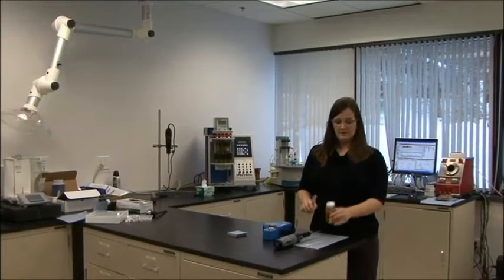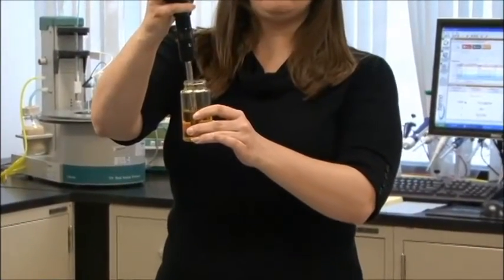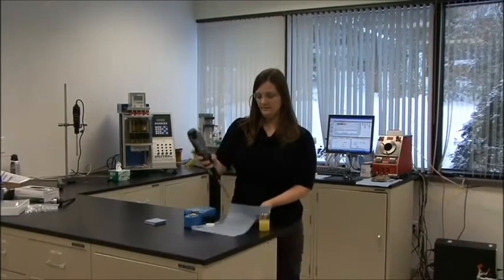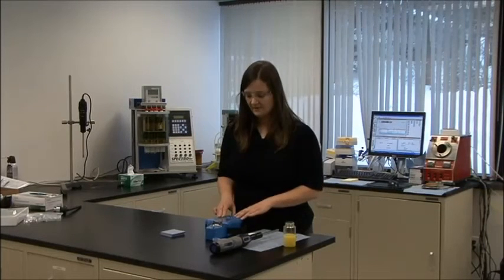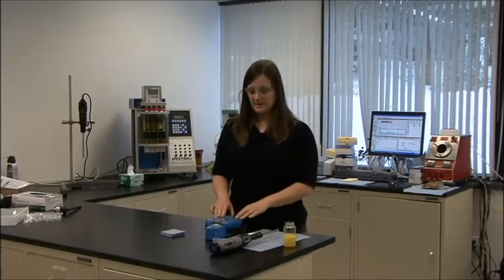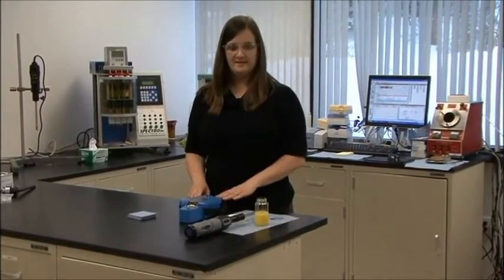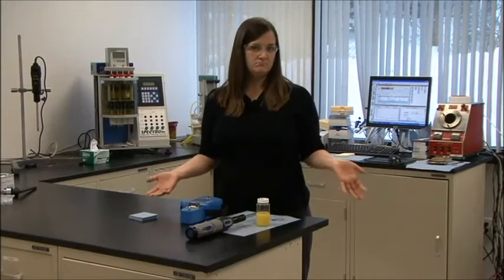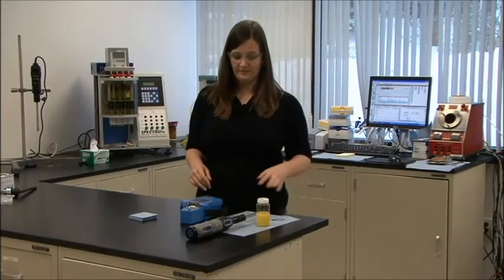Measuring water contamination in oil with the FluidScan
The FluidScan is a fast, easy, portable way to measure water contamination in oil using one drop of oil and no harsh chemical solvents.